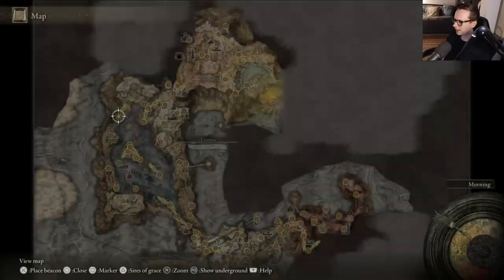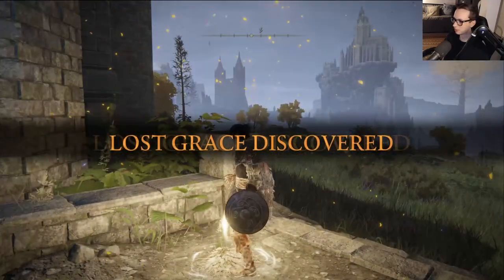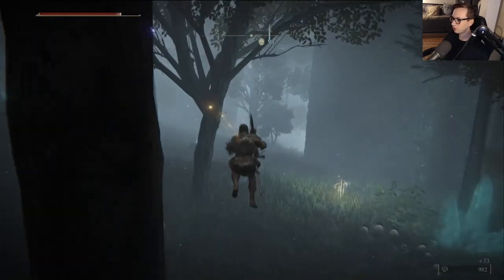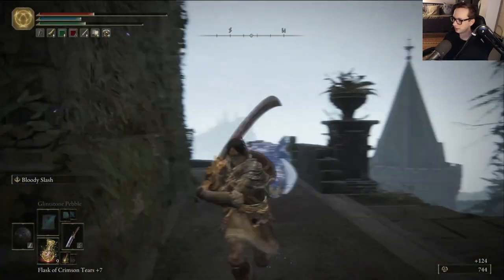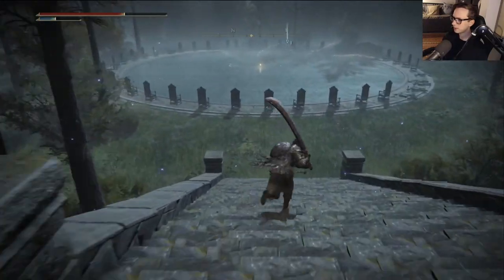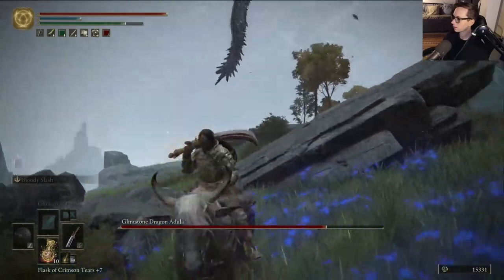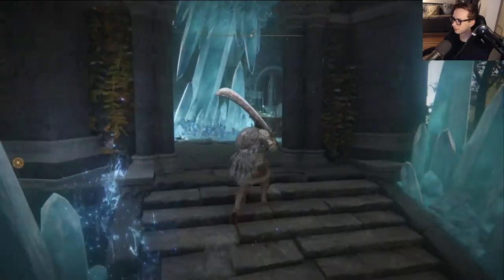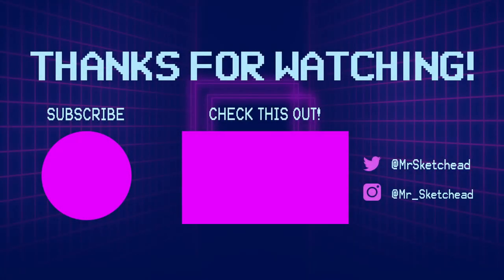Elden Ring WALKTHROUGH Episode 28 - CARIA MANOR, Ranni and the WORST NPC in Elden Ring!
In this episode of ELDEN RING, we reach Caria (pretty much out of desperation) and find some intriguing stuff, including RANNI THE WITCH and potentially the worst NPC ever!